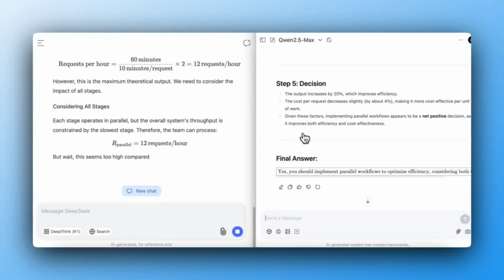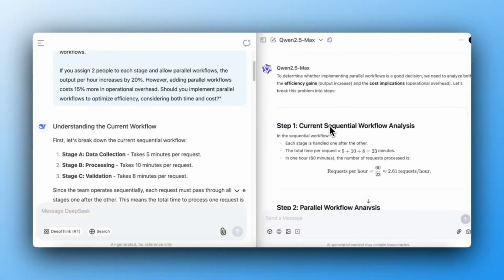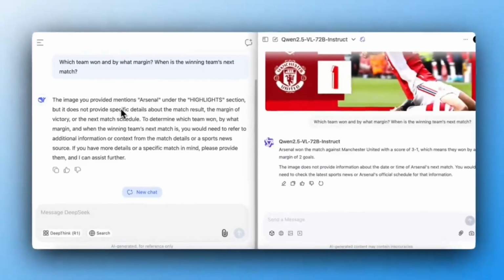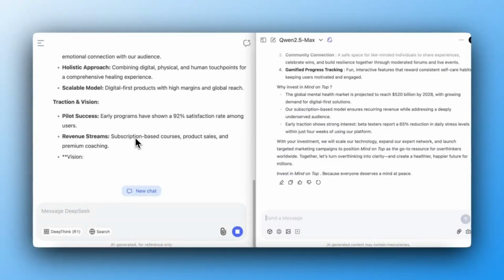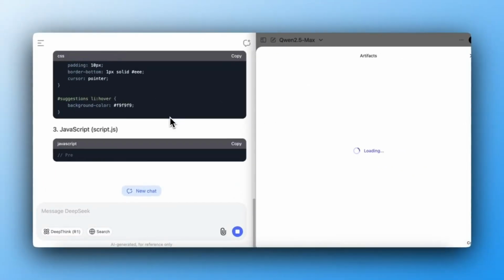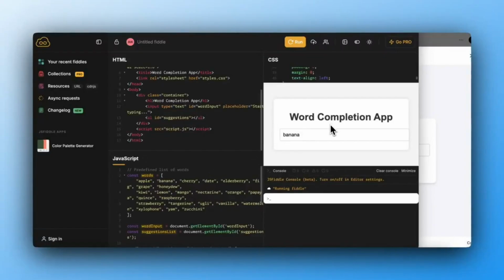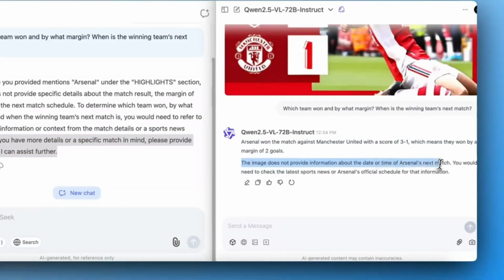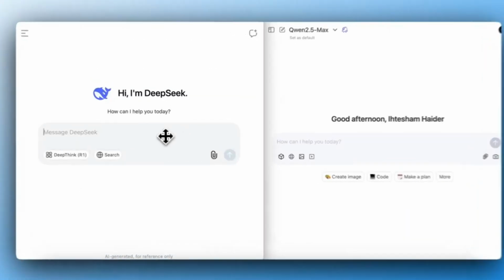I Tested China's Top AI Models: DeepSeek-V3 vs Qwen 2.5 | The Ultimate Showdown 🤖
Join me as I put China's leading AI models through rigorous testing. In this video, I compare DeepSeek-V3 and Qwen 2.5 across reasoning, image analysis, content creation, and coding challenges. Find out which AI powerhouse emerges victorious and whether they're ready to challenge GPT-4 and Claude. From detailed analysis to surprising results, this comparison will change how you view Chinese AI development.